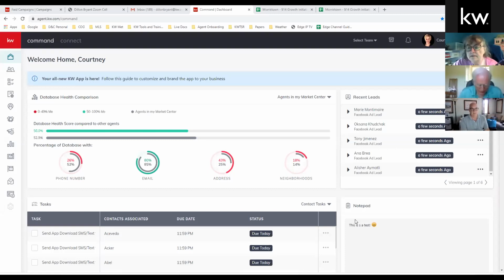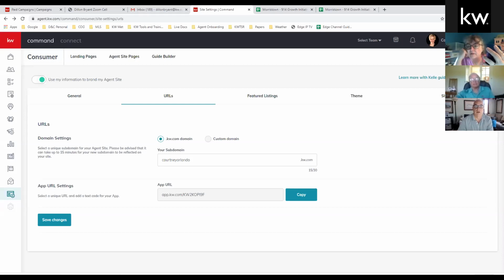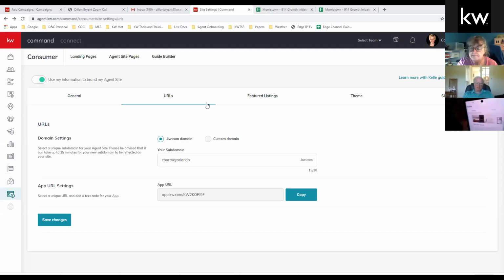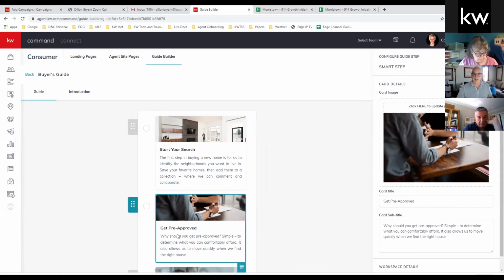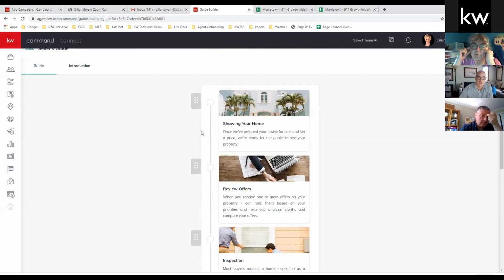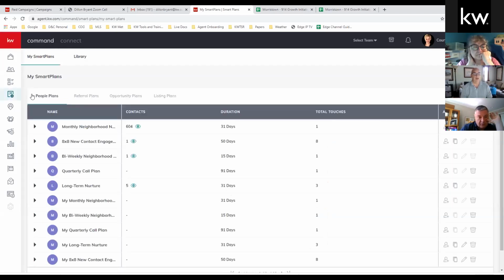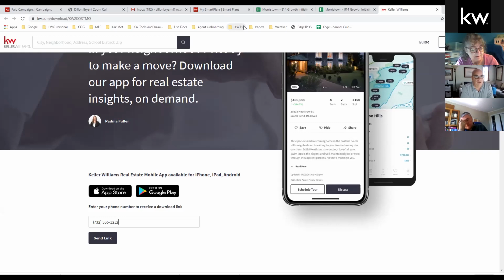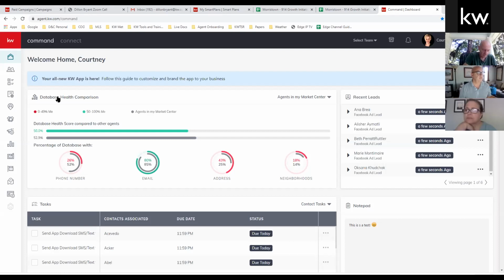KW App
Instructor: Dillon Bryant